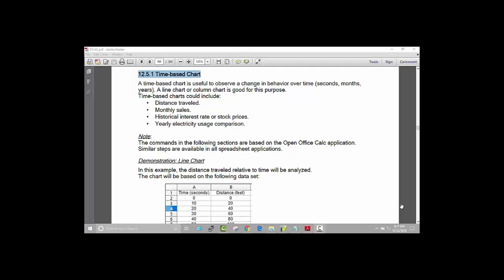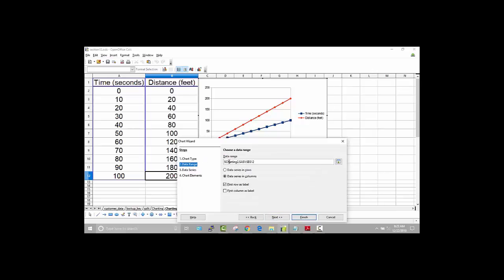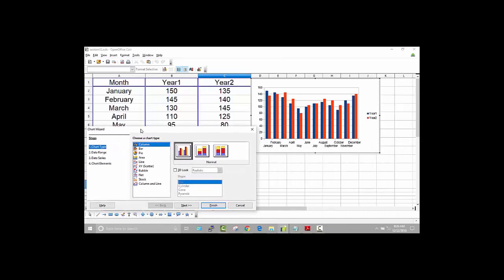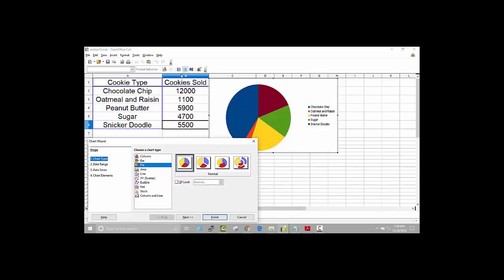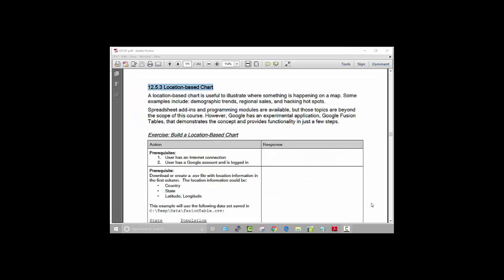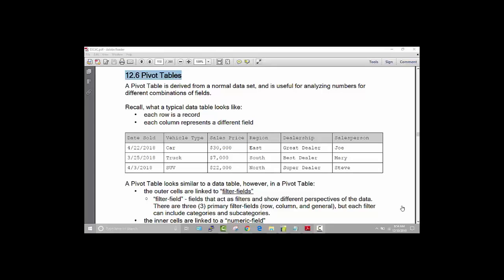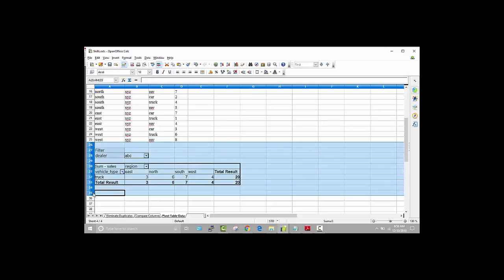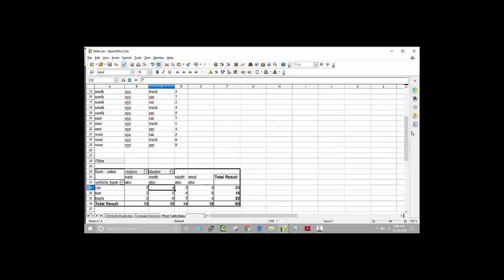ESC4C Spreadsheets (Calc, Excel)- Charts and Pivot Tables (3 of 3)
In the ESC4C Spreadsheets (Calc, Excel) Playlist, you will learn skills for data manipulation and data analysis. A corresponding PDF reference guide can be downloaded from strongstartcomputing.com (Reference Guides to YouTube Courses)